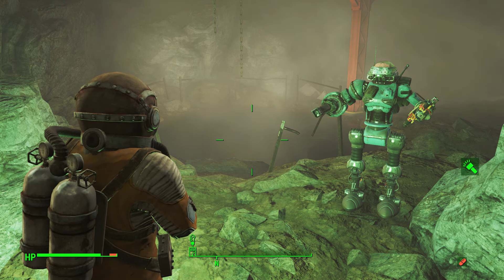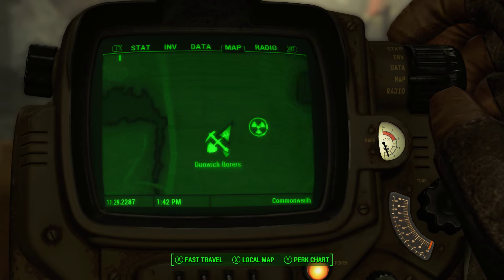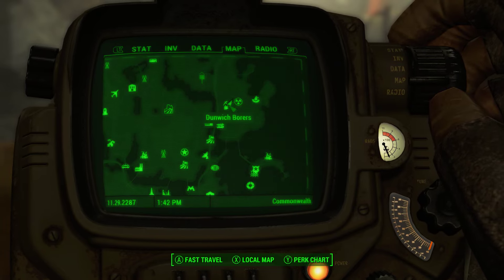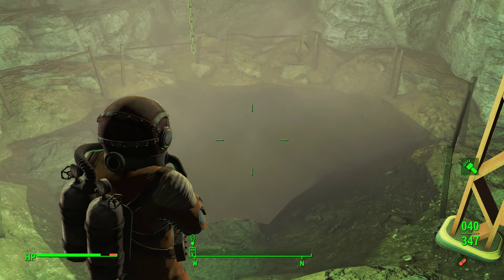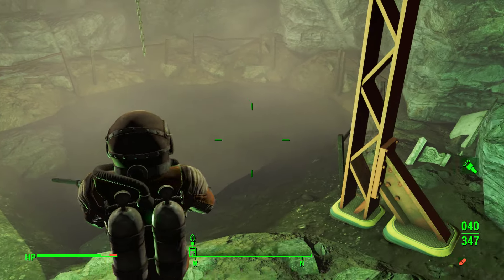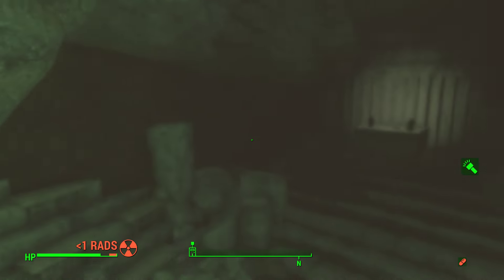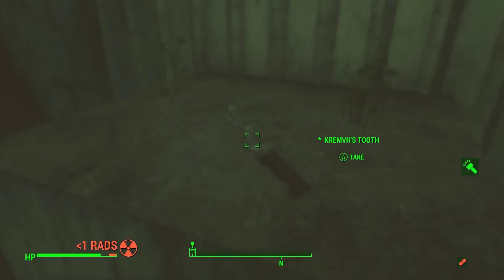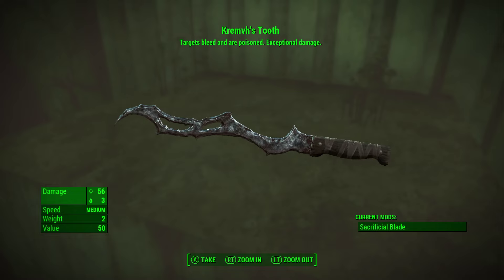Fallout 4 - Finding Kremvh's Tooth (Powerful melee weapon with great effects)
Bleed and poison damage also!